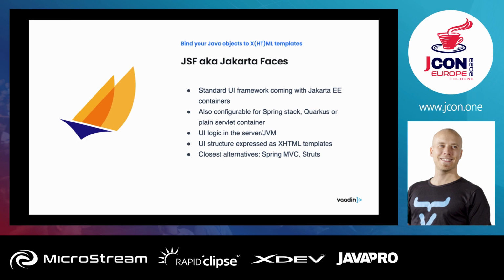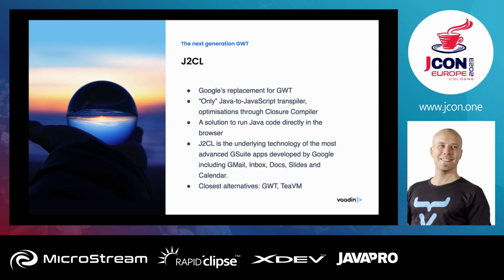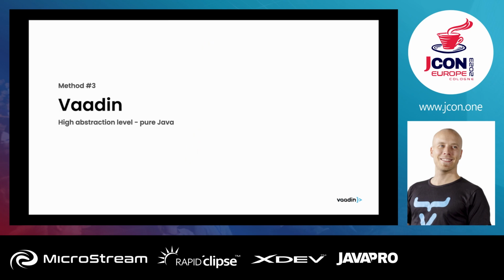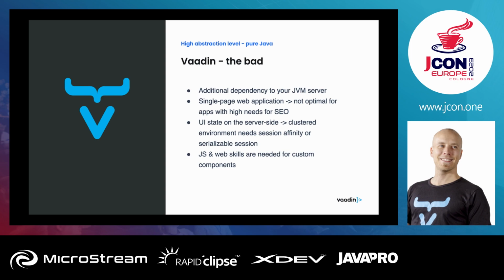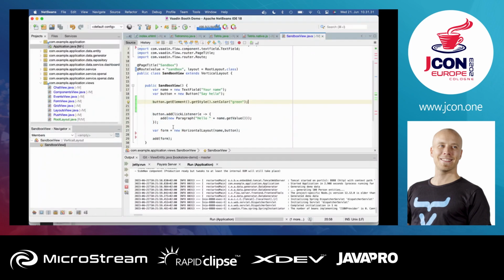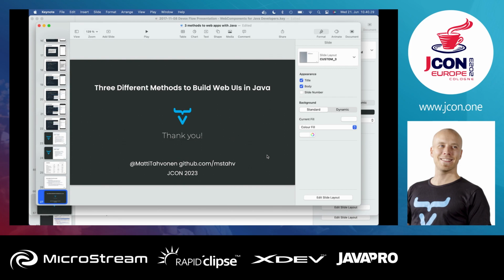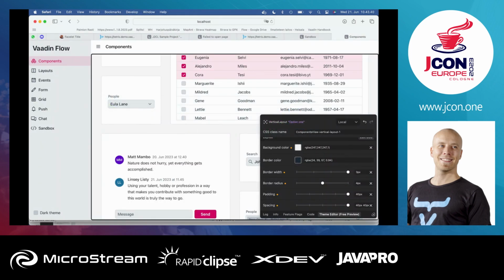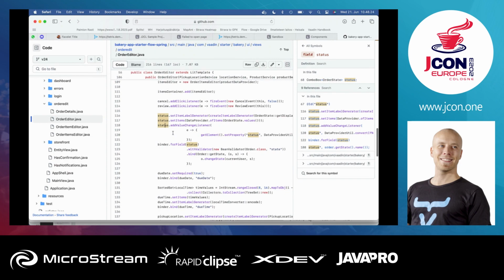Three Different Methods to Build Web UIs in Java | Matti Tahvonen (EN)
Many Java developers avoid touching the "front-end" as they think it is all about JavaScript and Angular or React. GWT is dead, but there are several good tools to make "front-end development" feel more native environment for Java developers. This presentation will briefly introduce three very different ways to build web UIs in Java: j2cl, JSF, and Vaadin. Each has its strengths and weaknesses, but each might inspire a Java developer to give web development a chance.

▬ Über uns: ▬